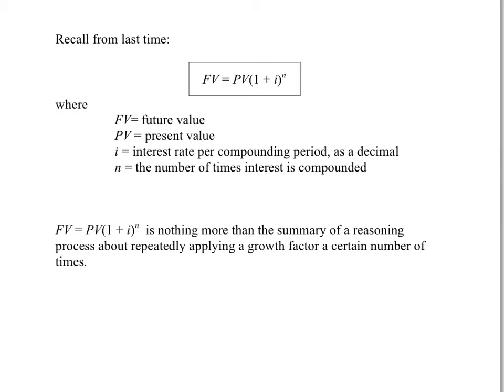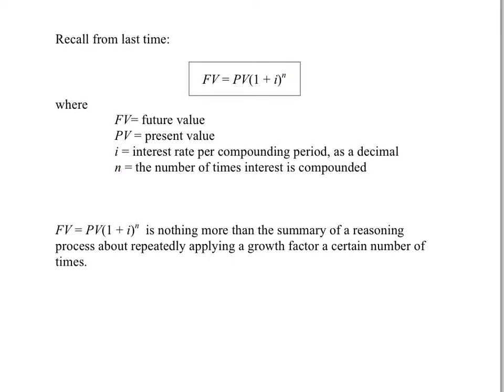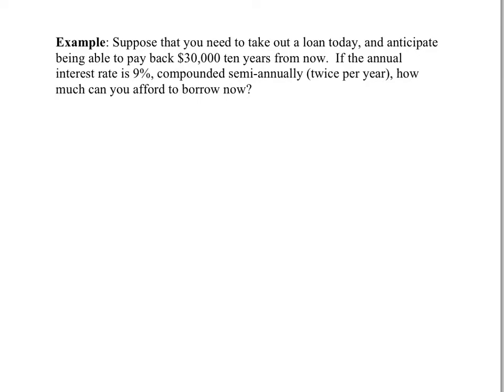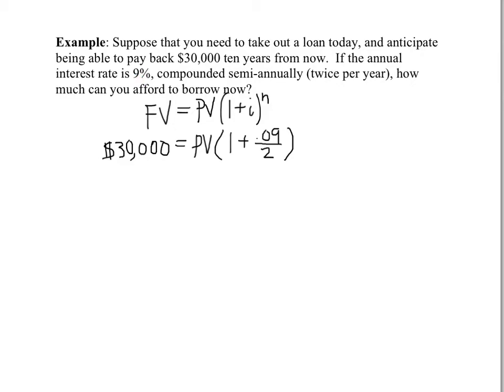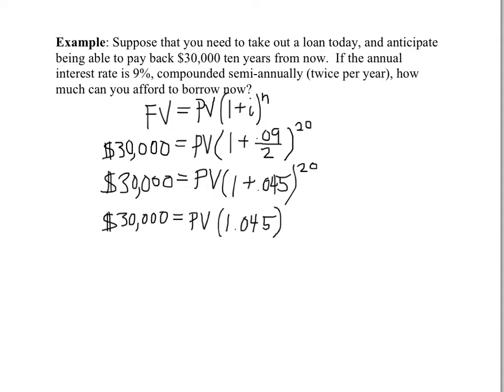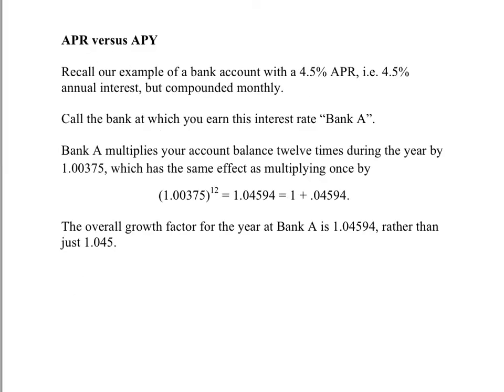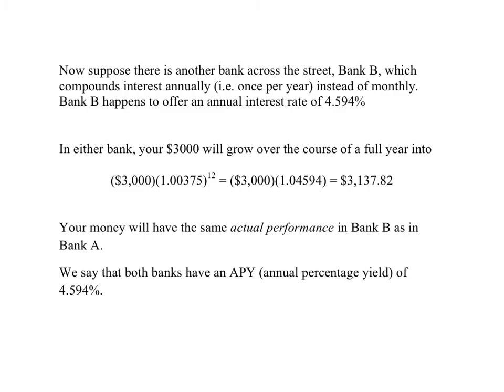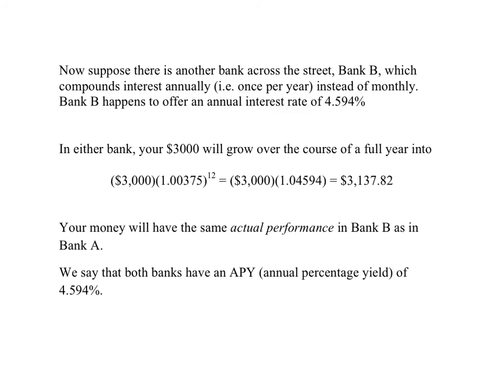Math 103 Growth & Finance 15: more frequent compounding